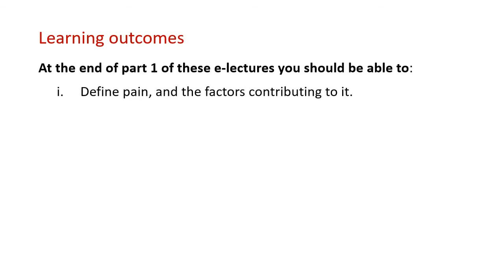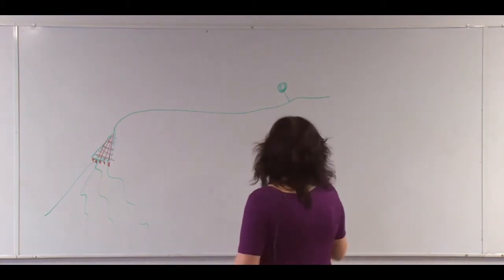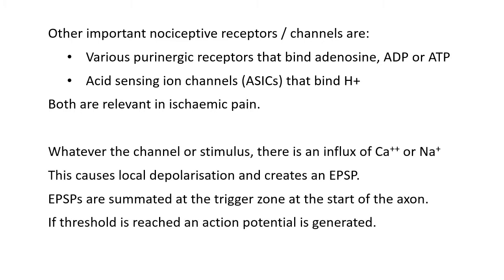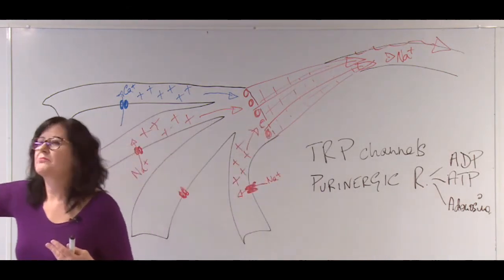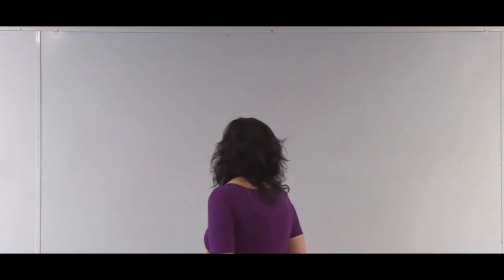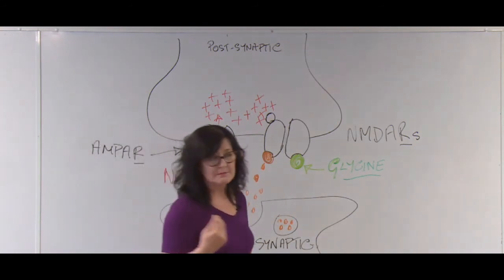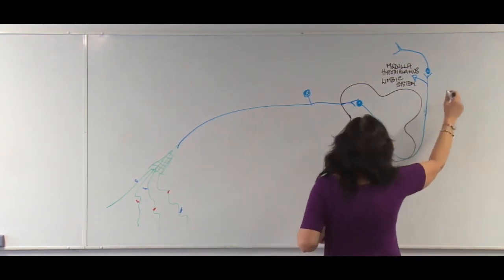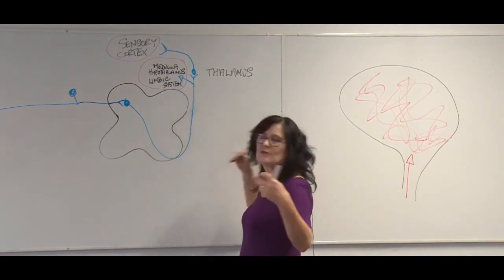Pain - part 1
This is the first part of the pain e-lecture for Advanced Clinical Practice students at London South Bank University.
It is subject to London South Bank University (2018) copyright and must not be republished.